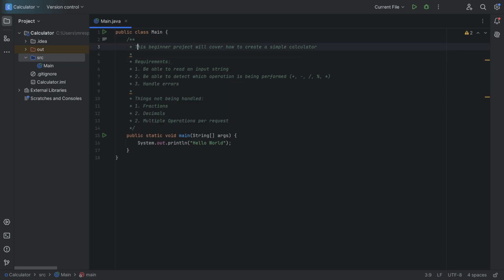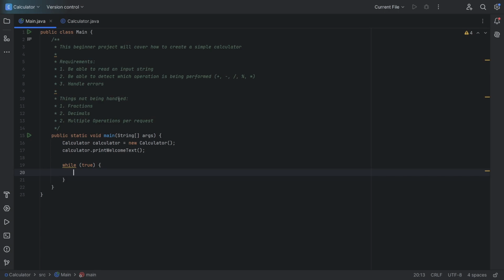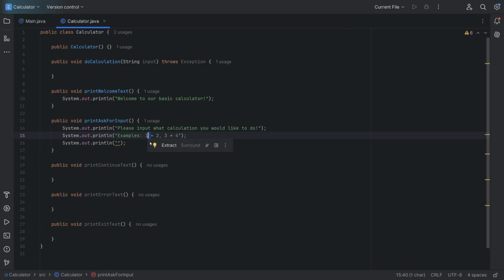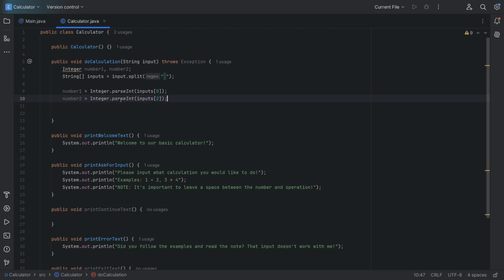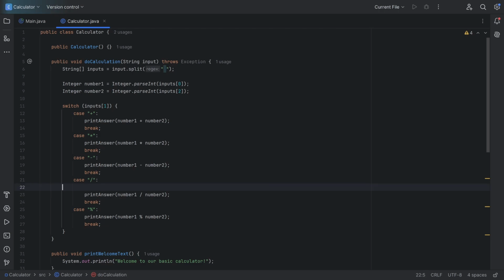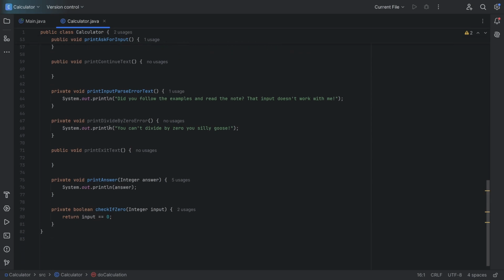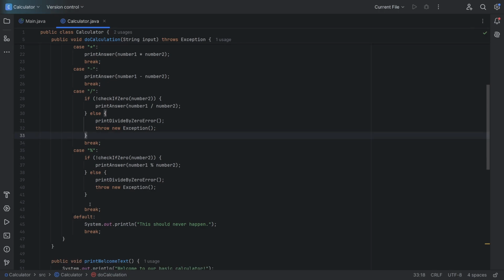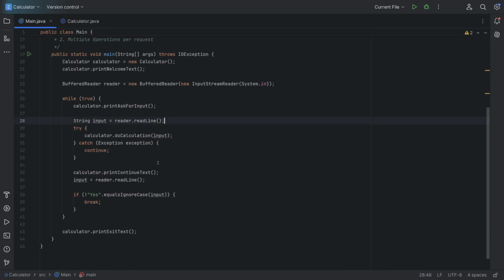Beginner Java Calculator Project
Follow along or try your hand at creating a Java program. This solution is by no means the most efficient or the best approach to the problem, I just come up with solutions on the spot. This way you can see the way I think through things!